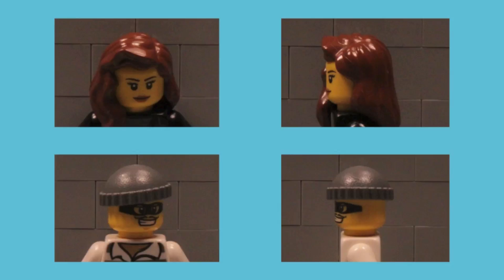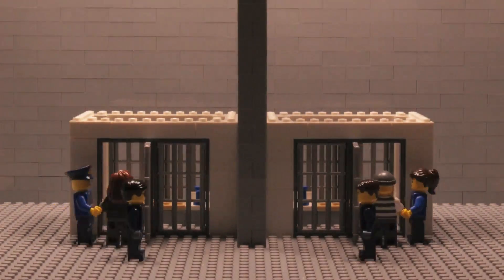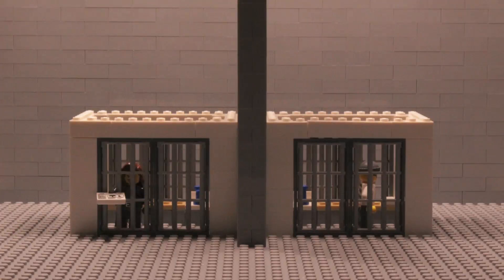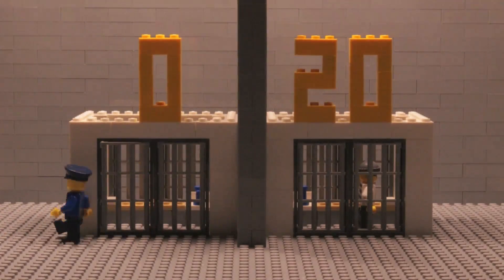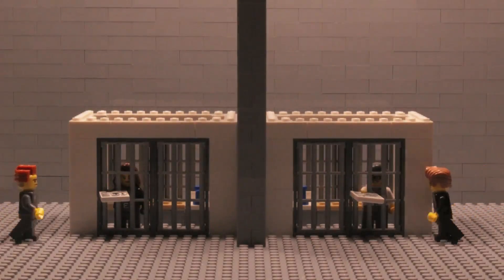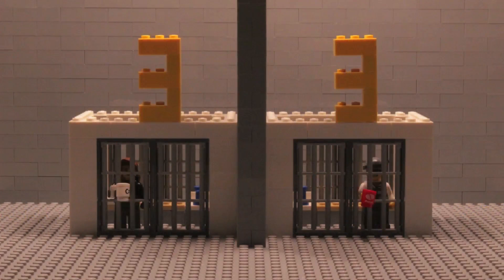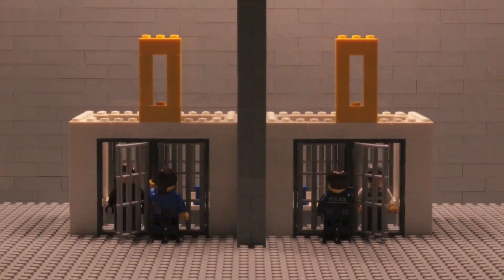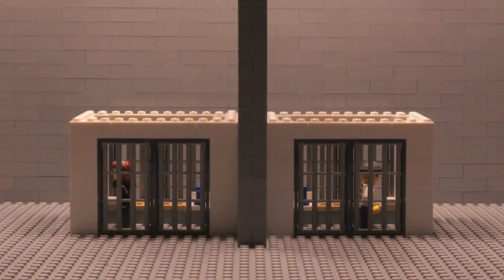The Prisoner's Dilemma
A Lego Movie to illustrate the Prisoner's Dilemma. With some real world applications